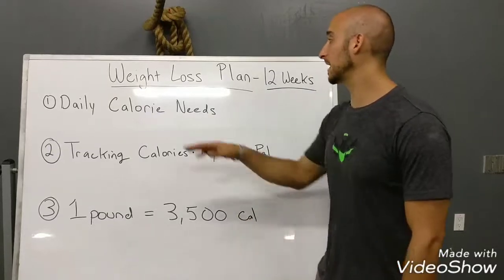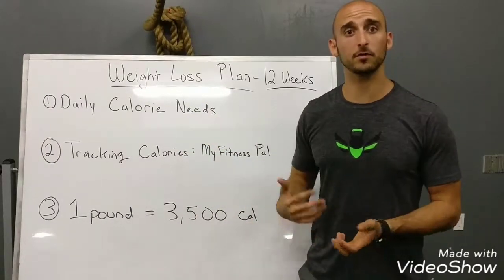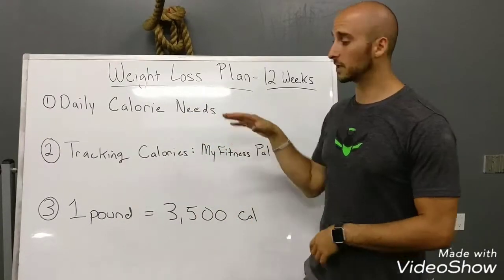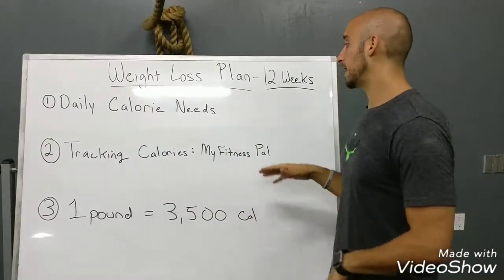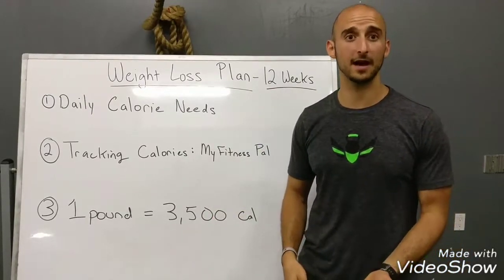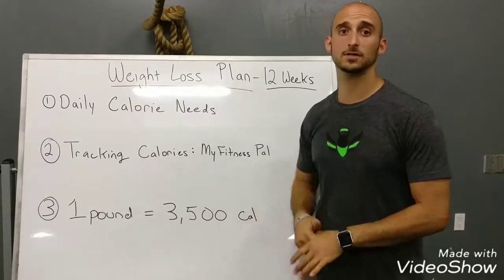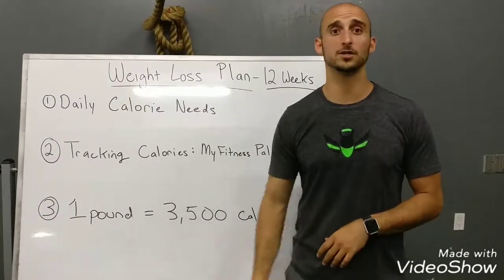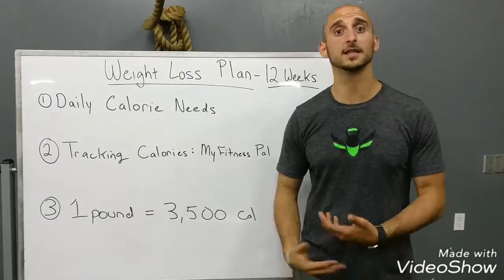fat loss video 3 - Setting up Calorie Targets